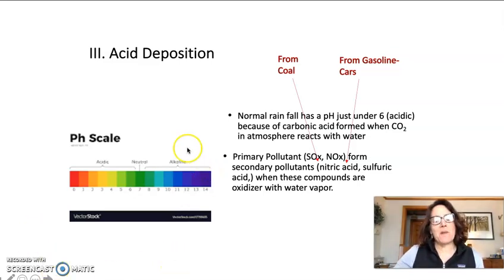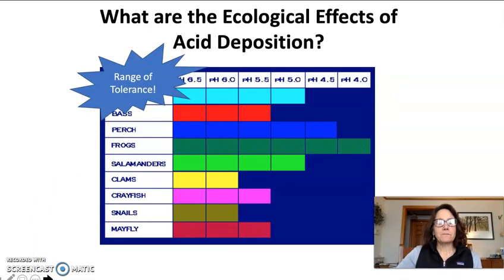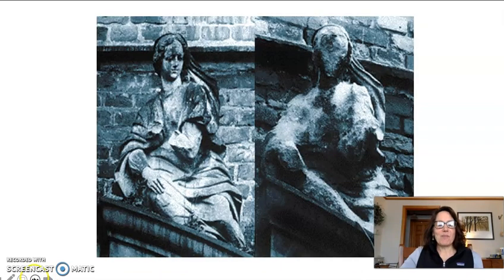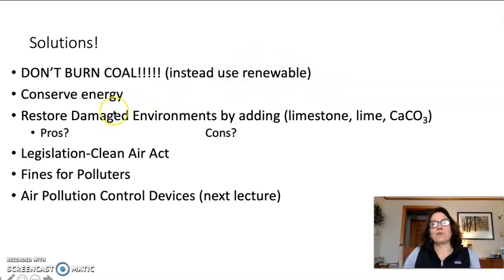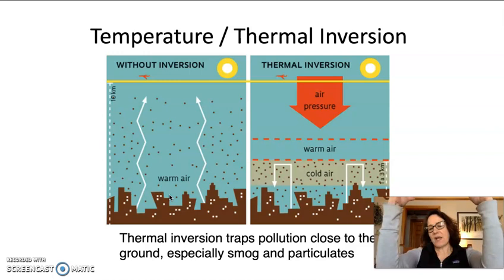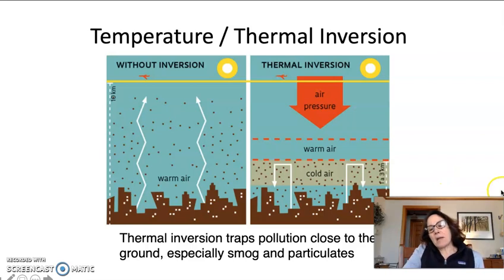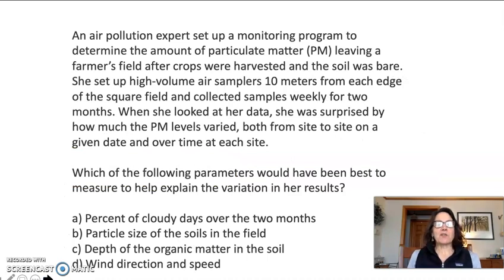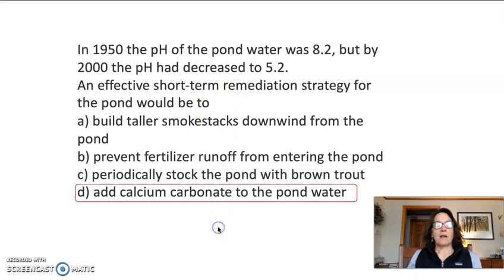Air Pollution Lecture III Acid Rain and Thermal Inversion